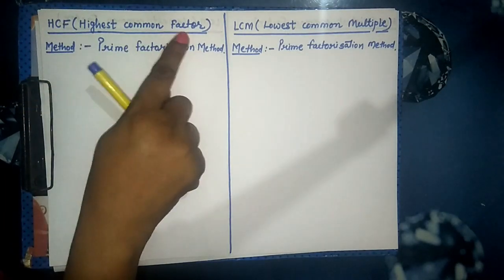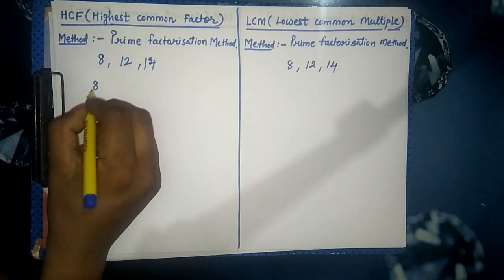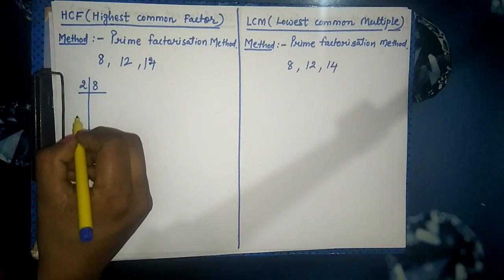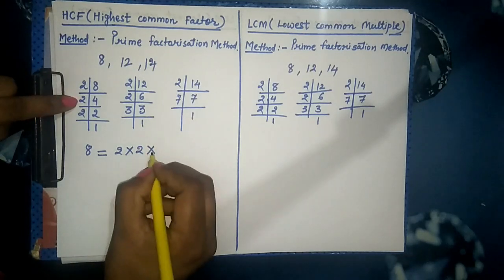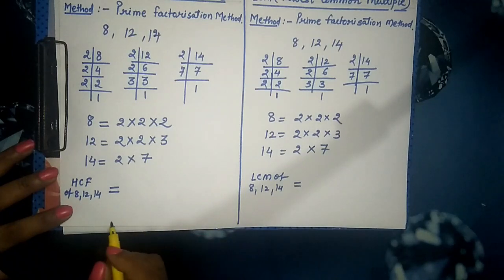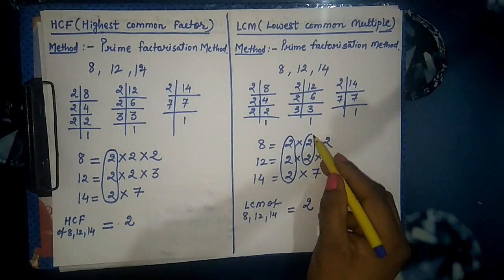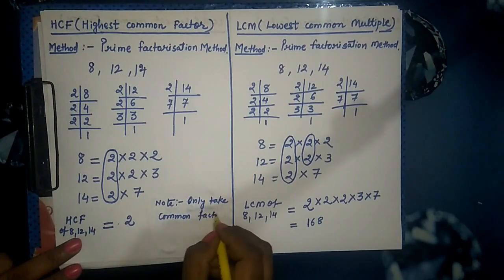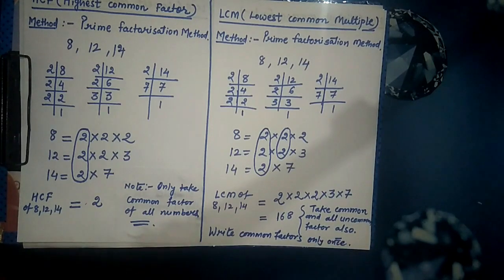class 4 lcm and hcf | class 5 lcm and hcf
Welcome to Artwith Aruna

My mobile
My Laptop
My Laptop table
My laptop bag